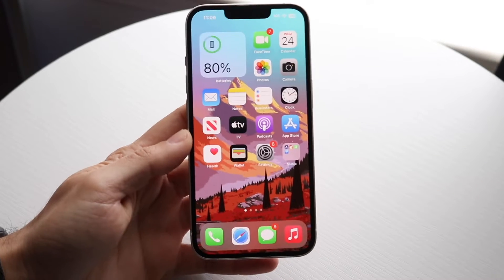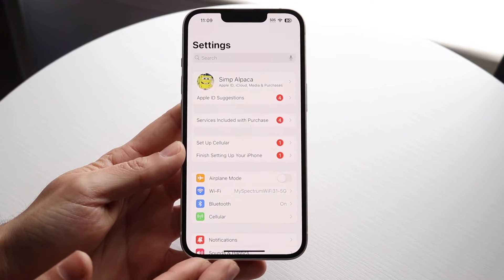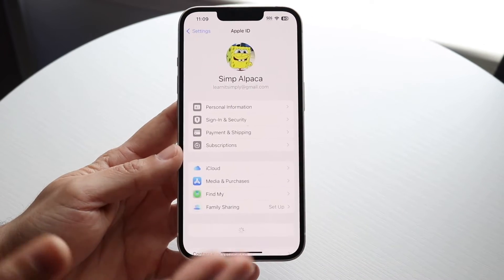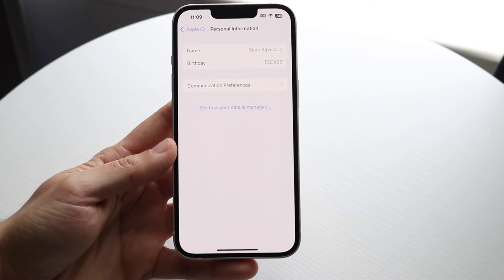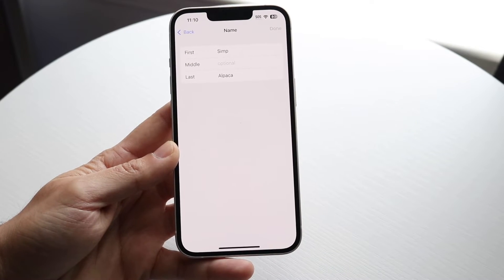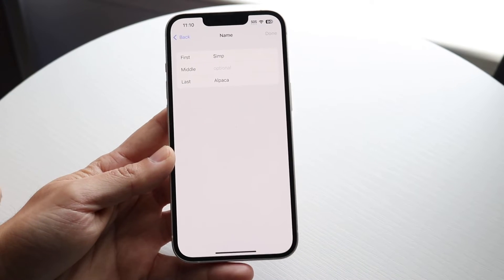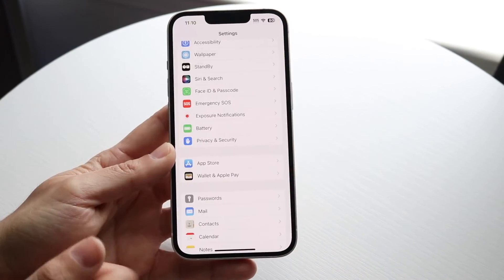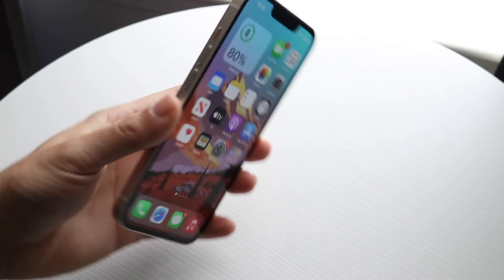How To Change Your Name On iCloud! (2024)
Here is exactly How To Change Your Name On iCloud! (2024)